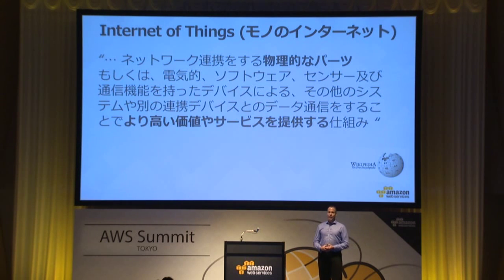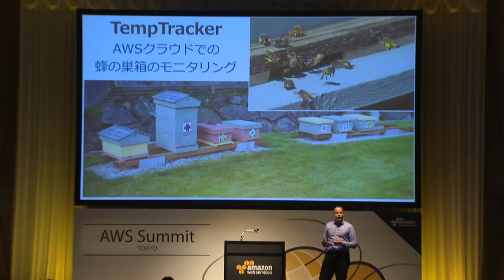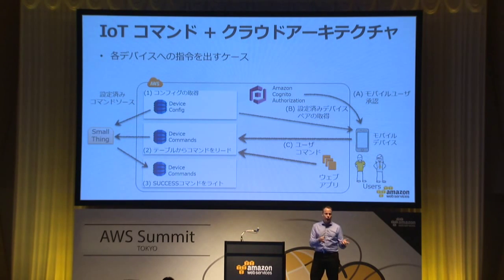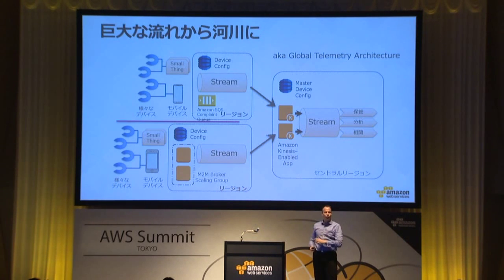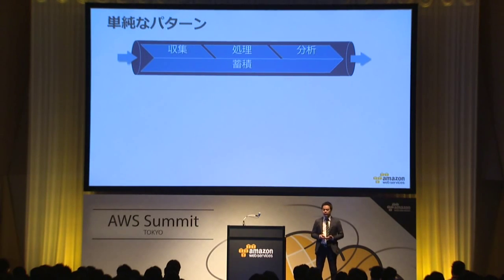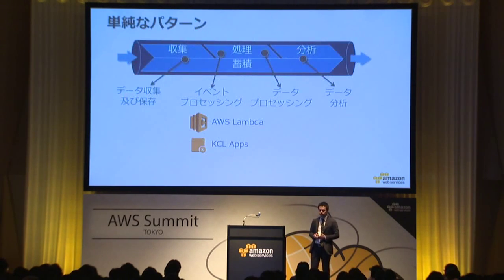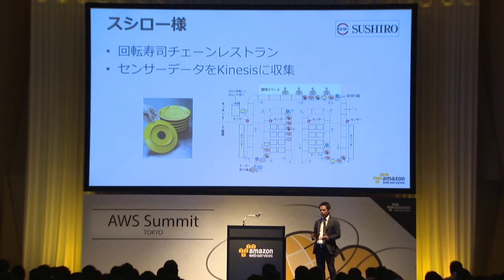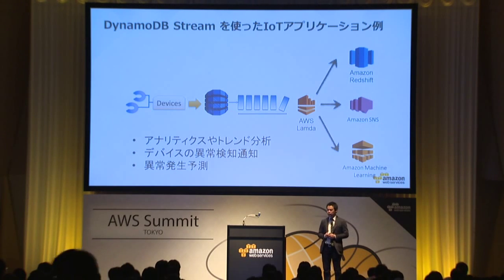[English] 米国における IoT / Big Data & Analytics 活用事例の最前線 (AWS Summit Tokyo 2015 | TE-07)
Miha Kralj（Principal Solutions Architect, Amazon Web Services, Inc.）
Eugene Kawamoto（Sr. Mgr, Business Development, Amazon Web Services, Inc.）

2015 年になり顧客情報を工場の製造機器へ連携したり、ネットを通じてソフトウェアをダウンロードし製品を進化させるといった「インダストリー 4.0」の到来に注目が集まっています。
その時代の中で、製造業のみならず、さまざまな業界においても IoT をベースにしたビッグデータ活用および分析への取り組みが進んでいます。
IoT を制する企業がモノ作りを制する時代に突入する中、米国企業における IoT / Big Data Analtyics 活用の取り組みをご紹介いたします。

本セッションにおいては、AWS Principal Solution Architect である Miha Kralj、および AWS Business Development Sr. Manager である Eugene Kawamoto が米国における IoT / Big Data Analytics 活用事例の最前線についてご紹介いたします。